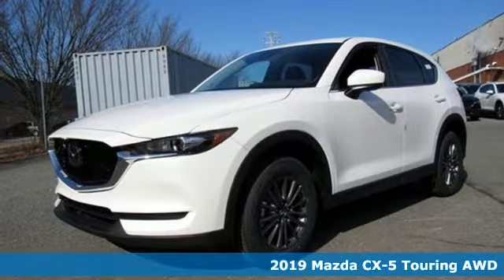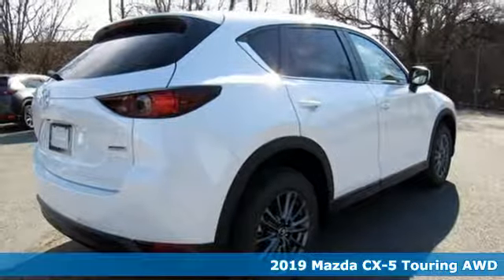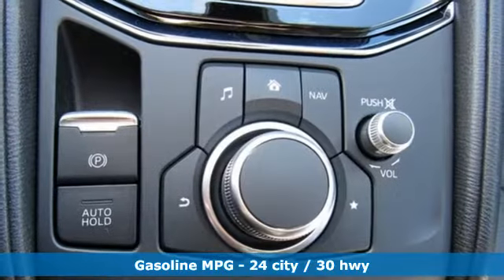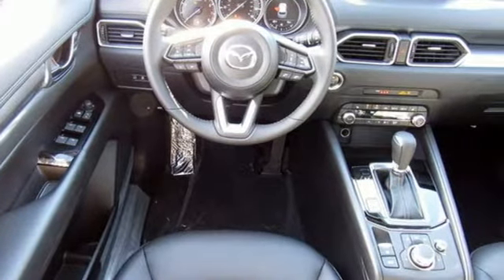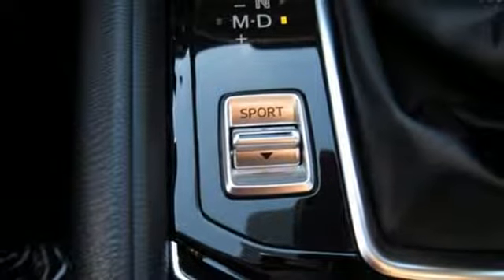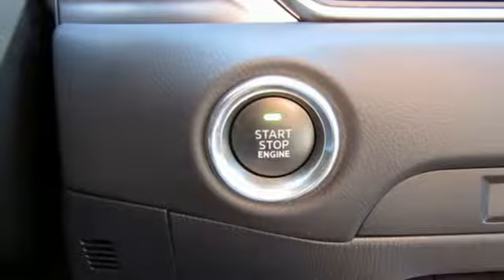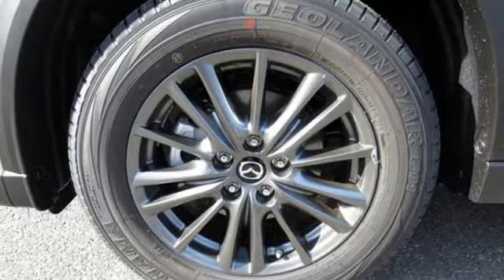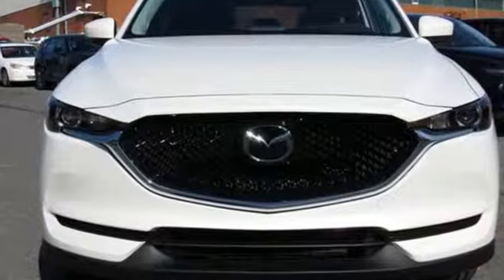New 2019 Mazda CX-5 Lutherville MD Baltimore, MD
Year: 2019
Make: Mazda
Model: CX-5
Trim: Touring
Engine: 2.5L 4-Cylinder
Transmission: 6-Speed Automatic
Color: White
Interior: Black
Stock #: Z9545412
VIN: JM3KFBCM1K0545412

Address:
1630 York Road